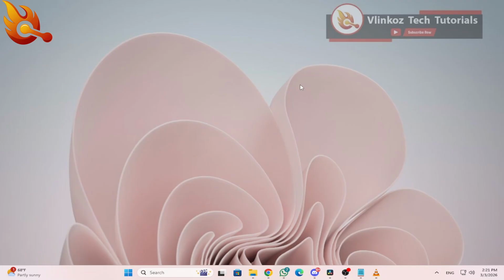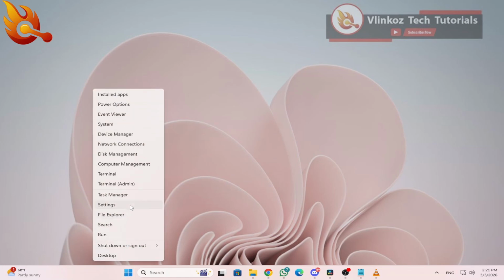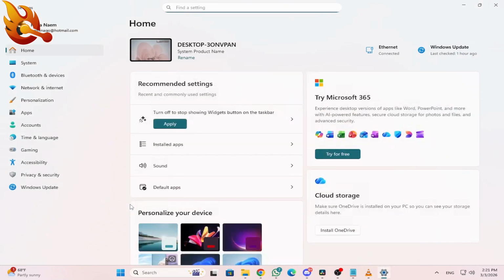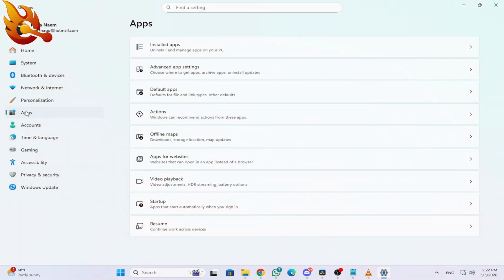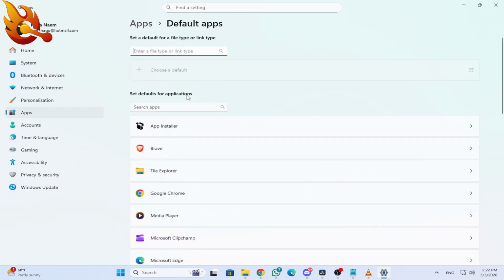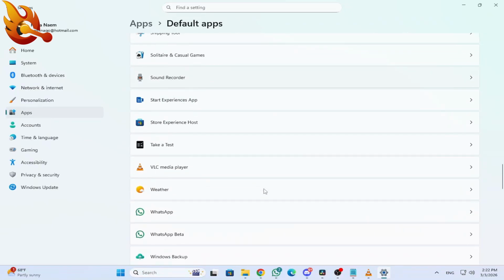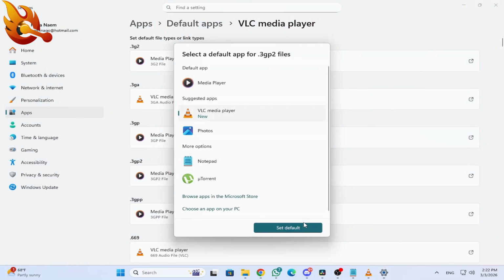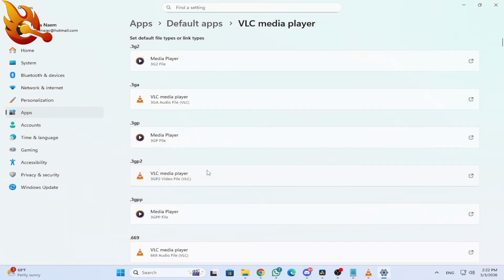How to Set VLC as Default Media Player in Windows 11 VLC Media Player Default Player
Make VLC your default media player in Windows 11 with this quick and easy guide. Learn how to change default app settings to automatically play all your videos with VLC. Stop struggling with Windows Media Player and start enjoying your movies and shows seamlessly. This tutorial walks you through every step in under two minutes.

⏱️ Timestamps ⏱️
00:00 Intro
00:15 Steps
01:00 Outro

How to set VLC default media player Windows 11
Set VLC as default video player Windows 11
Change default player to VLC Windows 11
Make VLC default for all video files
set vlc as default player android
how to set vlc as default media player in windows 11 without
how to set vlc as default media player in windows 11 using
Windows 11 VLC default app settings